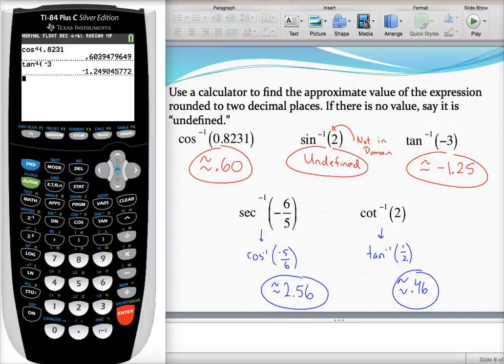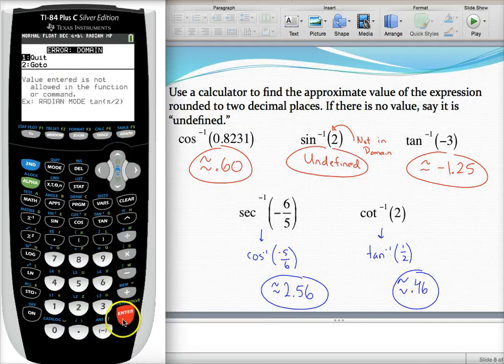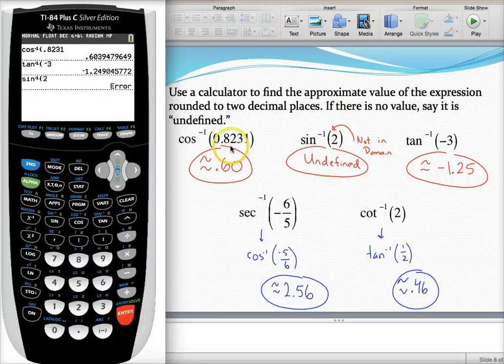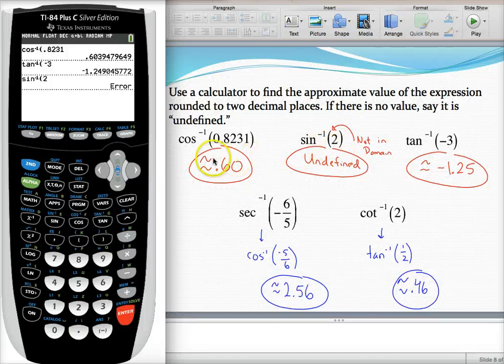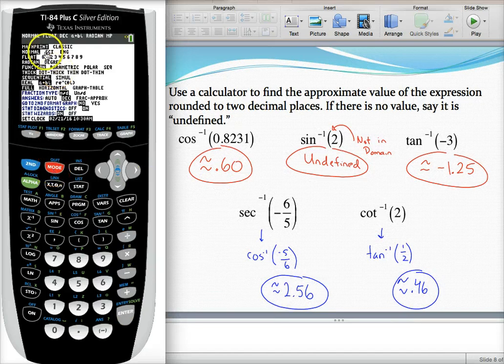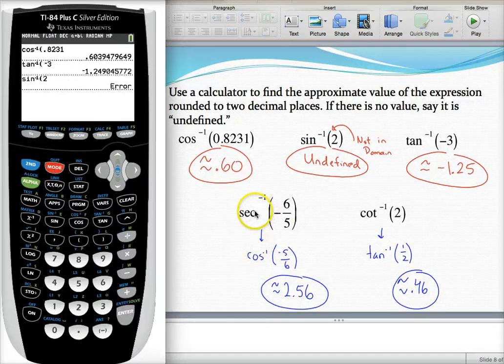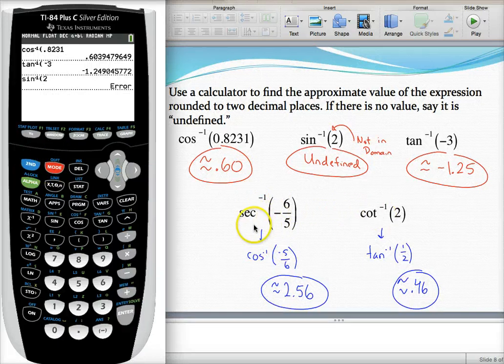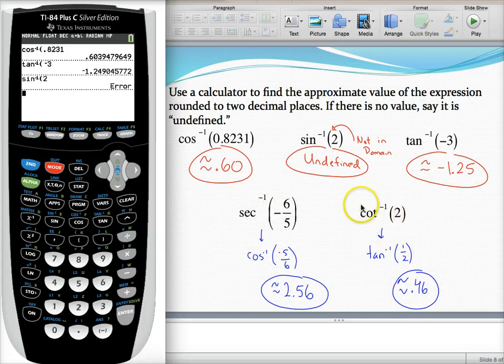Evaluating inverse trig expressions using a calculator